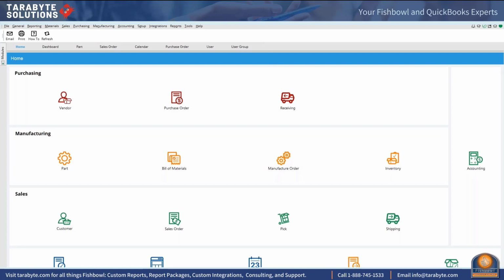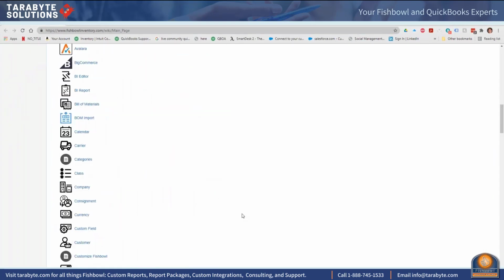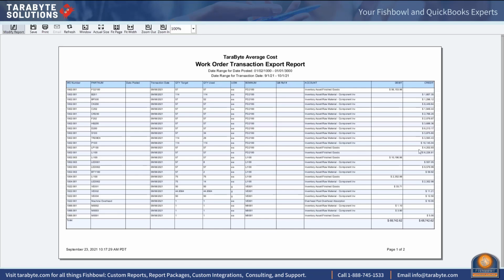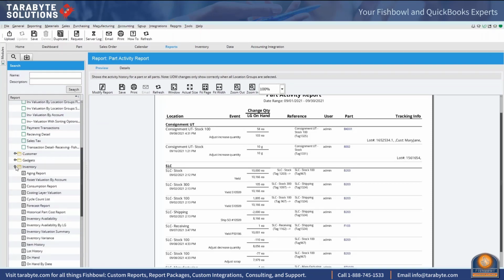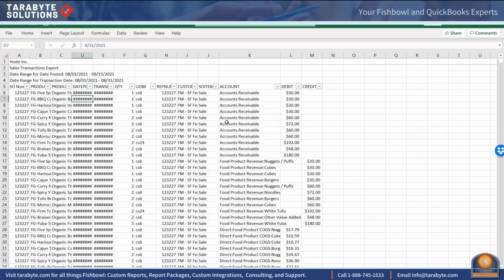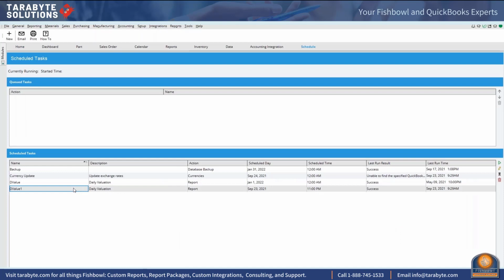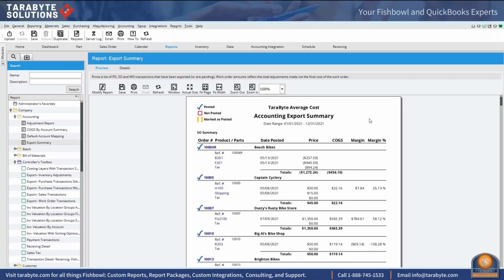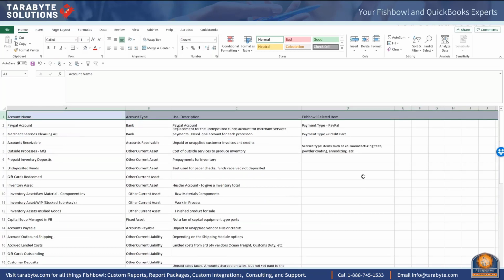LIVE Q&A: Ask the Fishbowl Inventory & QuickBooks Expert Webinar September Edition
We invited our clients to join us for a live Q&A with Fishbowl Inventory Expert and Top 100 QuickBooks ProAdvisor Jeanne Tarazevits.

We have all kinds of resources available on our website that are mentioned in this webinar: